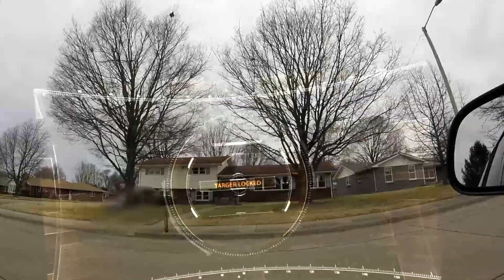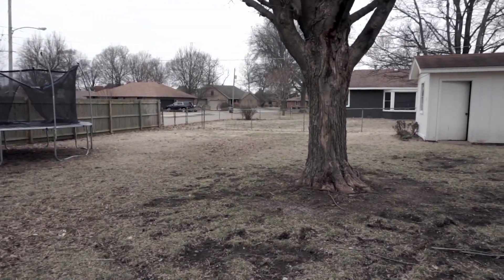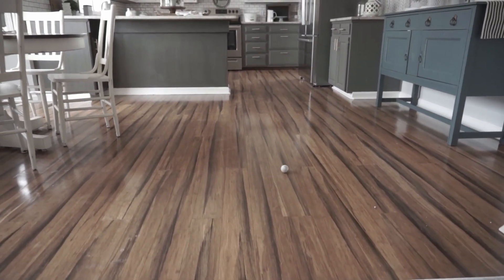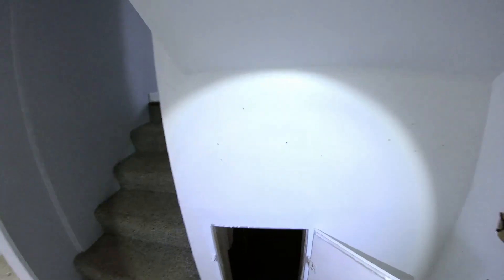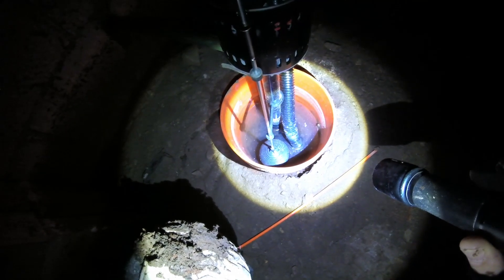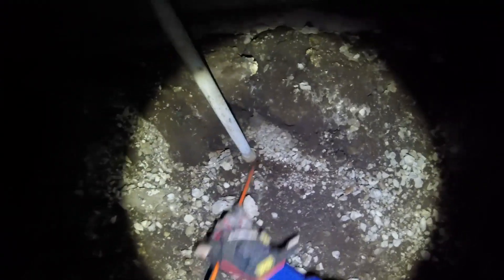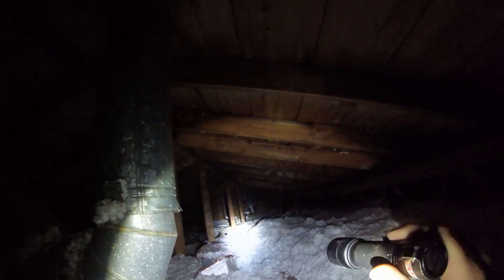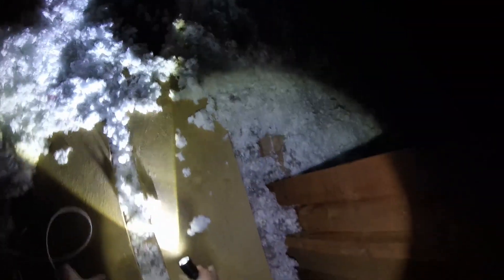Foundation issues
House or Home is a channel designed to show daily property inspections. Come with us as we inspect everything from million dollar homes to cockroach motels. We also dive into the world of septic inspections, water tests and radon.